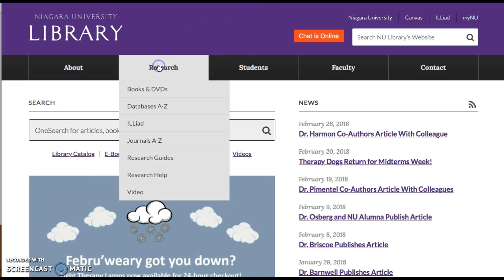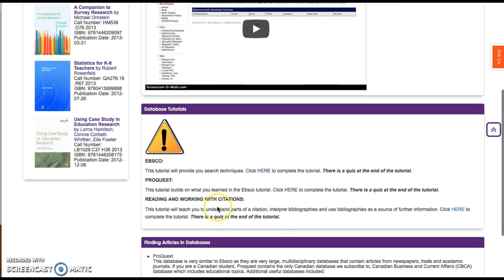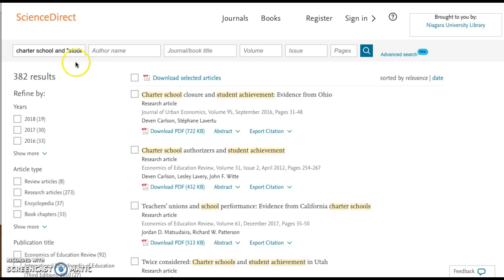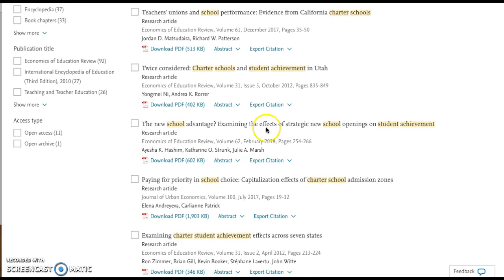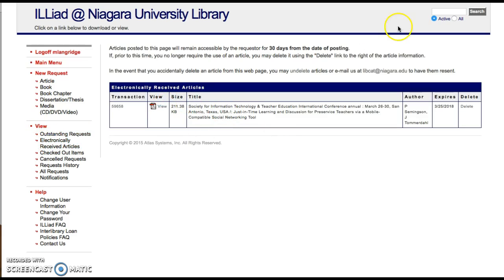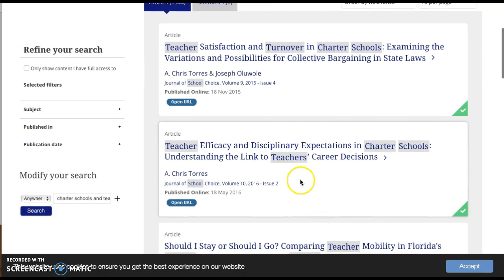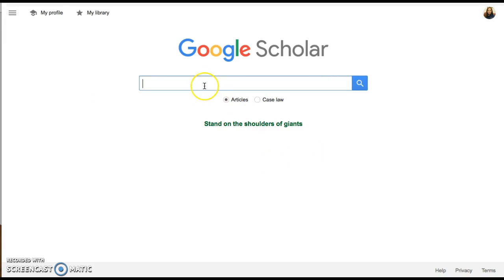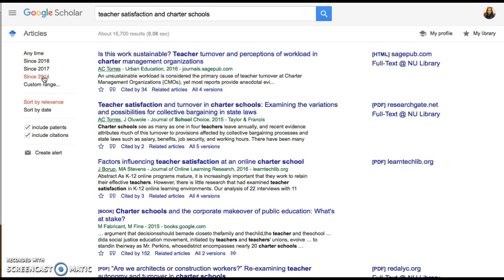EDU 595 for Caressa